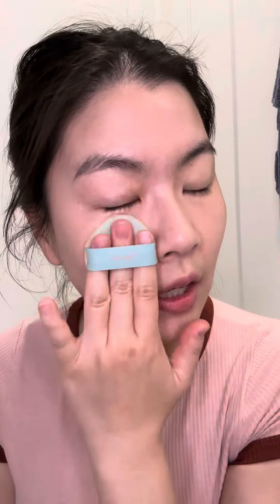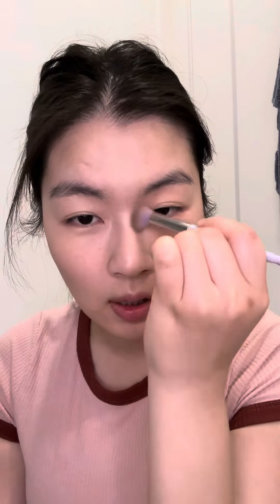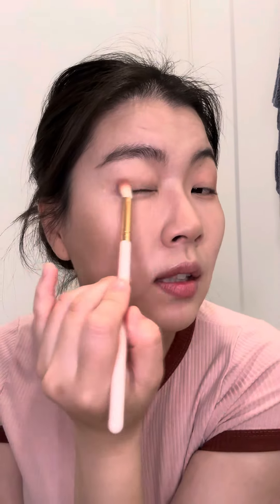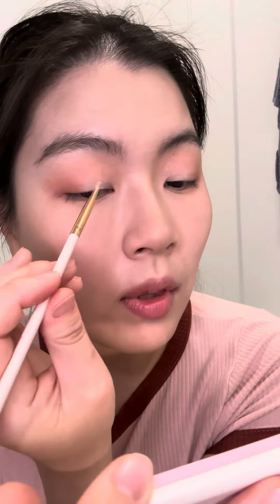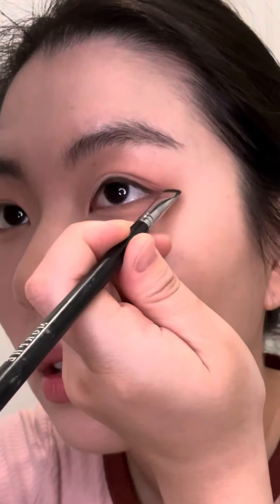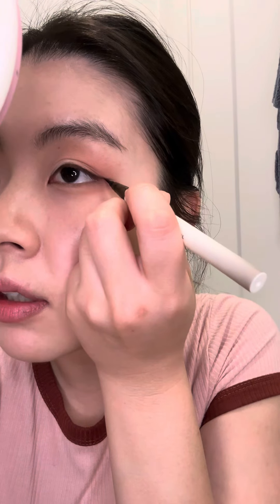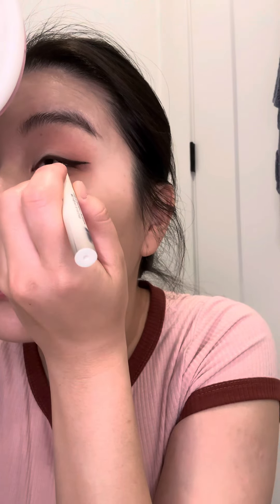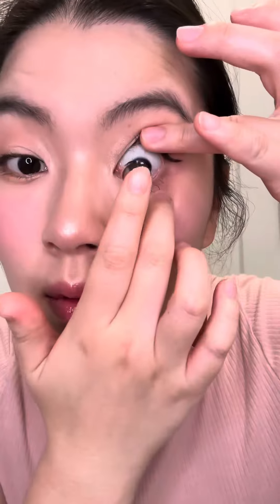my go to korean style makeup